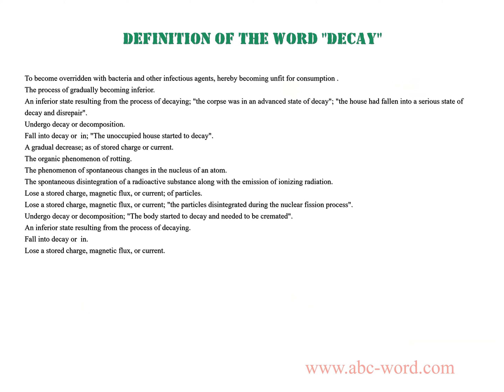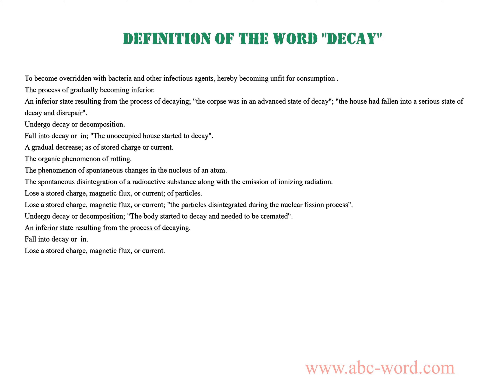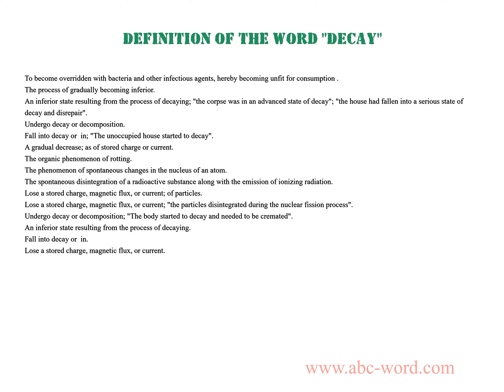Definition of the word "Decay"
you will find full information about this word "decay".
From the video you will learn the definition for the word decay. The lexical meaning of the word decay. What does the word decay mean? And much, much more...